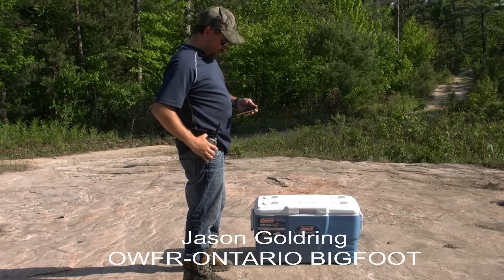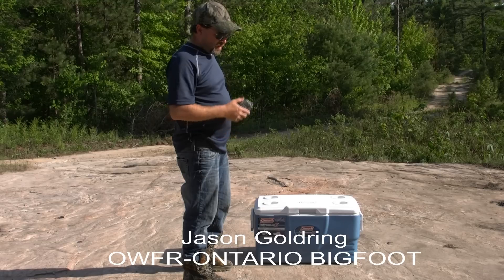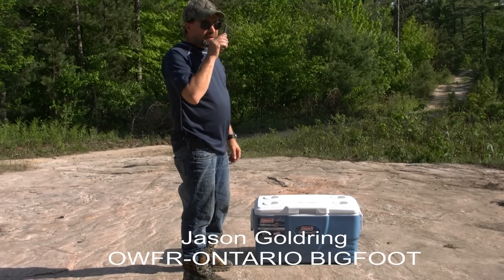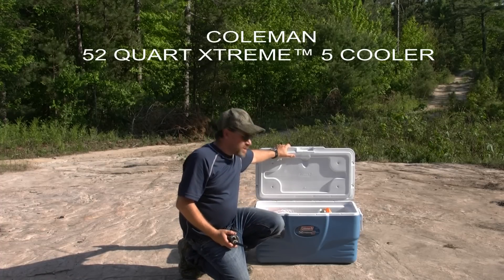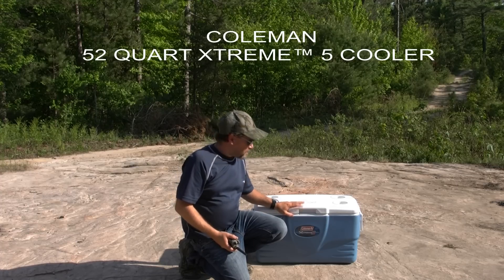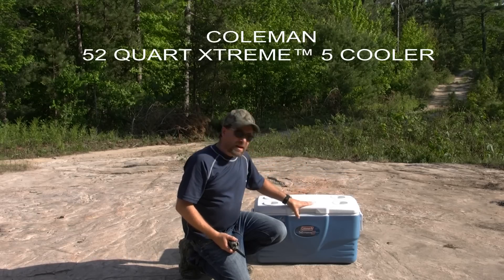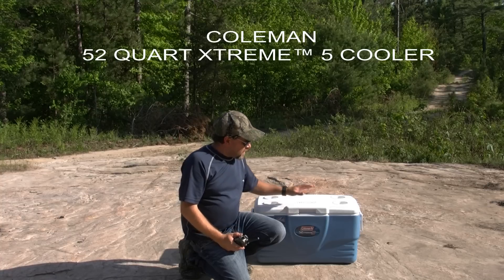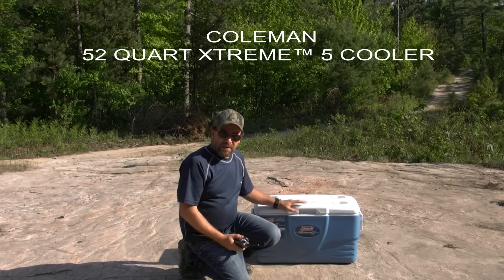Ontario Bigfoot REVIEW 52 QUART XTREME™ 5 COOLER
Bigfoot, Yeti, Sabe', Sasquatch, Forest people, hairy, rock throwing, tree formations, Timothy D Ervick, stealth, Patty, paterson footage, infrared, moose lake, expedition, research, Ontario Bigfoot, casting, trail camera,
Jason Goldring